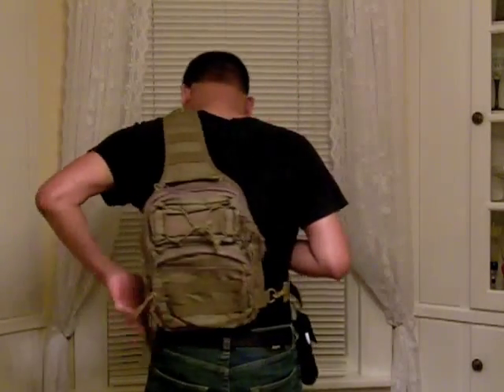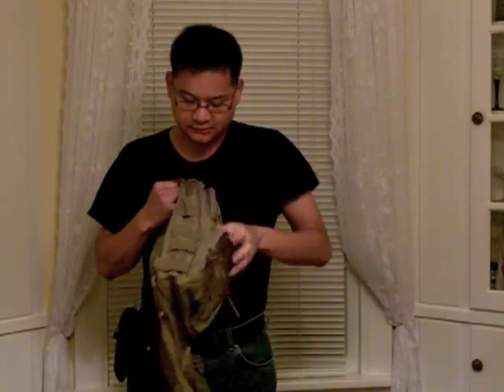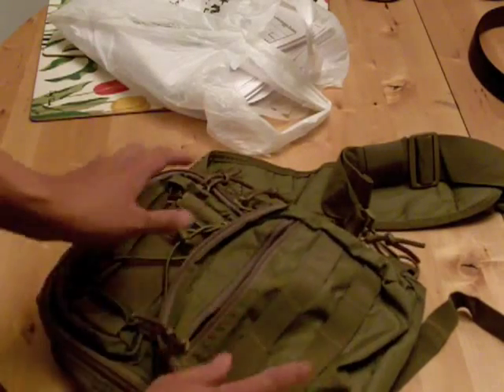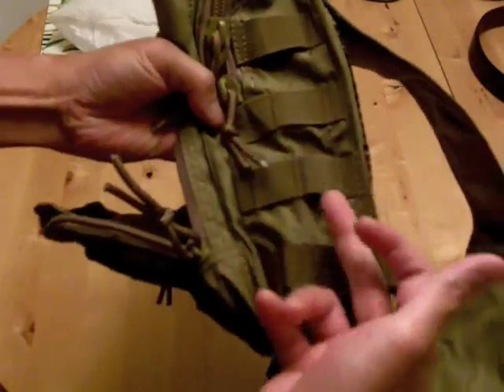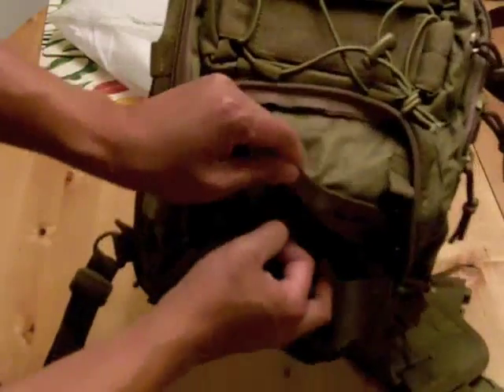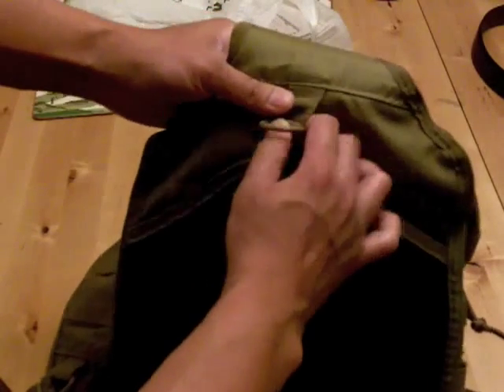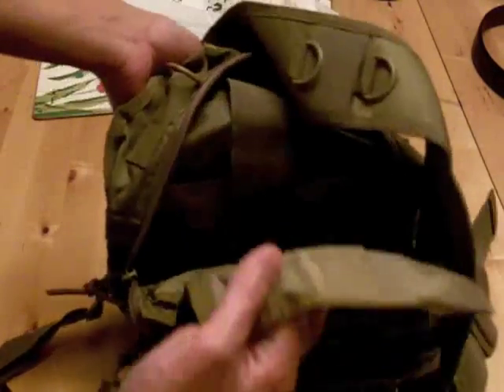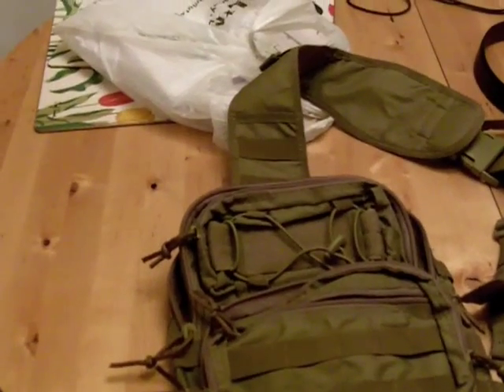Maxpedition Remora Gearslinger knock-off. Word of advice: Get the real deal!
I got this Maxpedition Remora Gearslinger copy off eBay.  Though it looks like the Remora, it's made out of flimsier material, the PALS webbing doesn't match up, and one of the snaps is already broken.  If you are thinking of getting a Remora, I suggest you getting the real deal from Maxpedition.  That being said, the knock-off does have all the features of the original Remora, and you can see those features on RoscoeBa's channel.